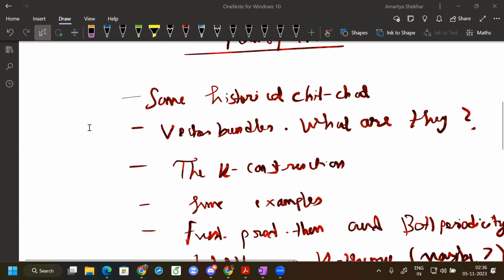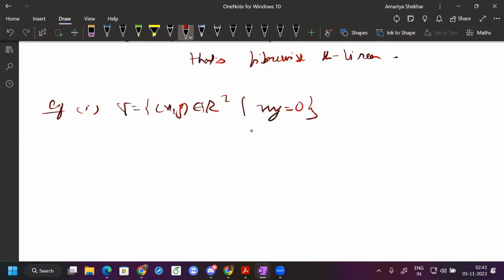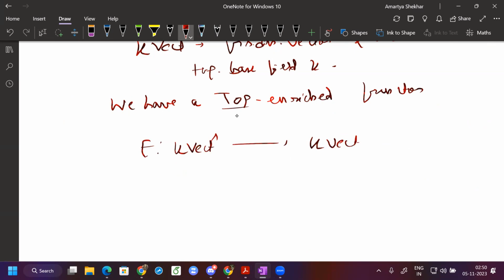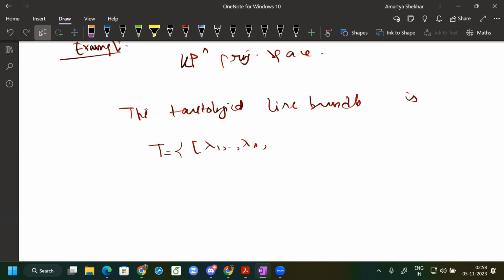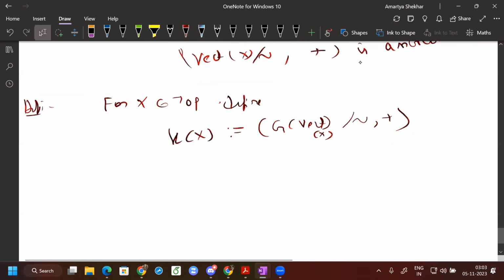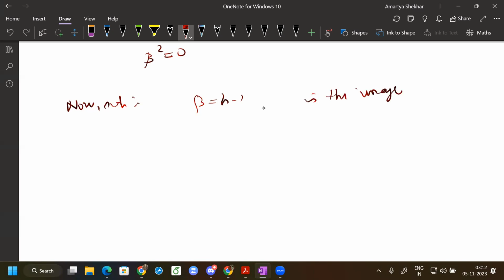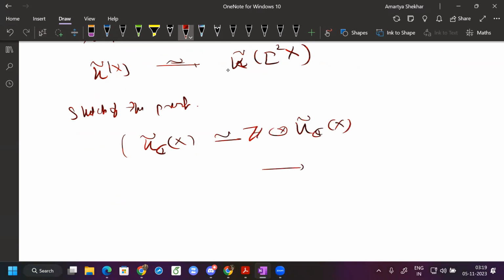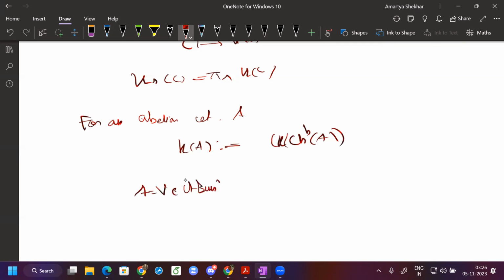Amartya Shekhar Dubey: What's K-Theory anyway? Nov 4, 2023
This was the second talk of the TED K-Theory seminar. I tried to give a rough introduction to topological K-theory, also mentioning the Waldhausen K-theory construction briefly towards the end.